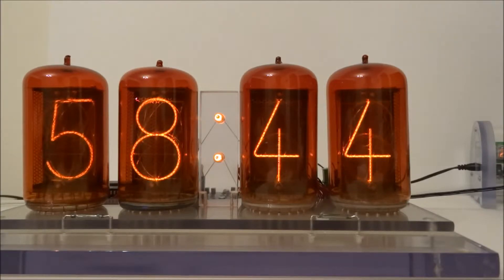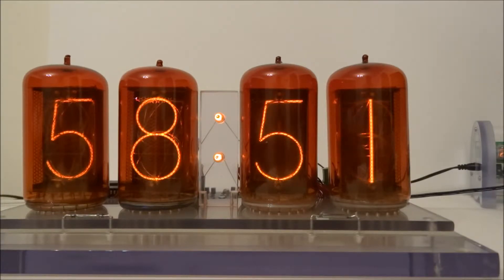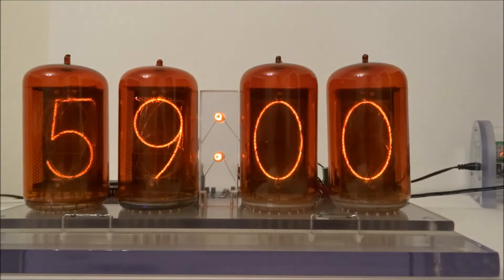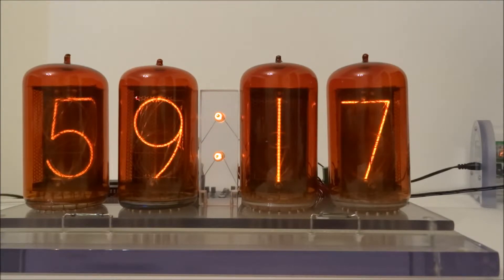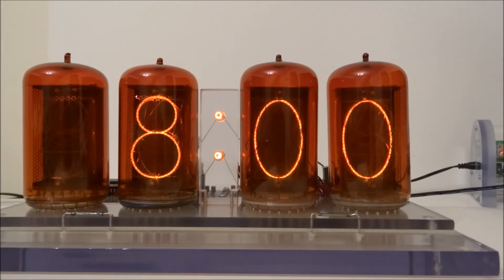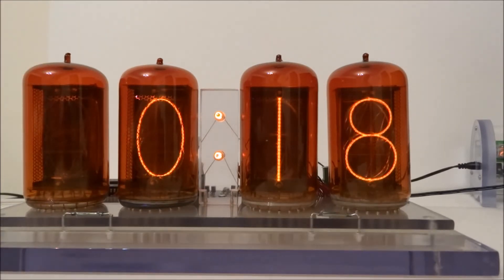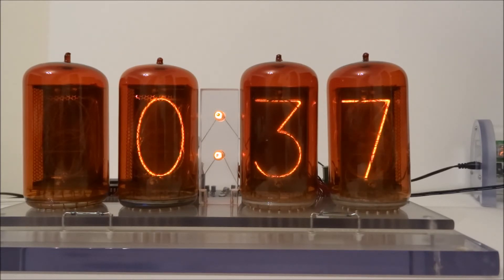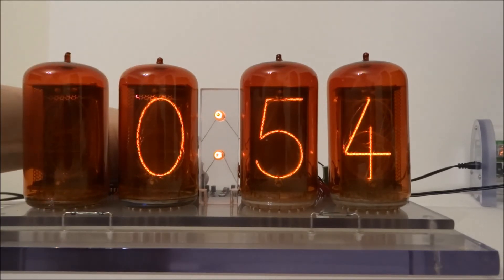Giant Dimmable Z568M Nixie Tube Clock cross fade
This video demonstrates multiplexed Giant Dimmable Z568M Nixie Tube Clock with Digit Cross-fading Effect. Clock made in 2006 by Jerzy Giedzinski